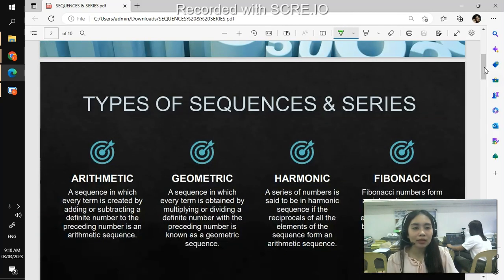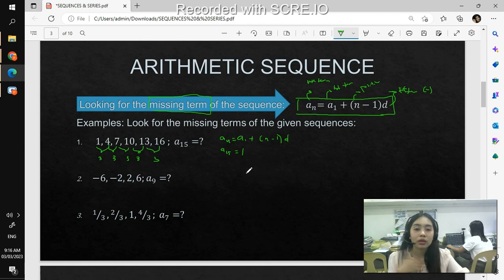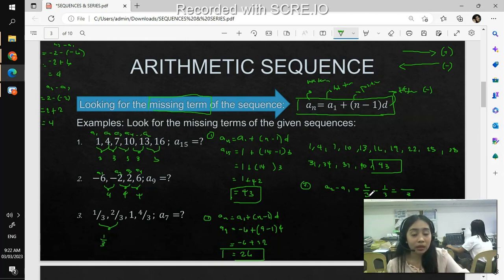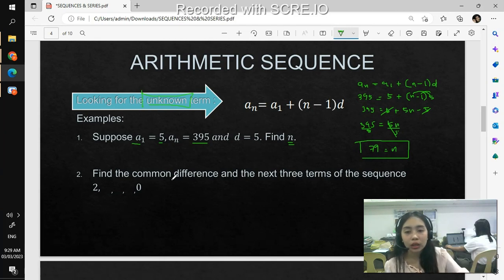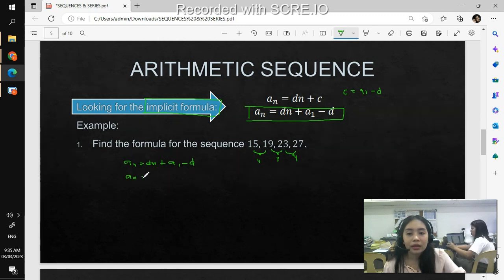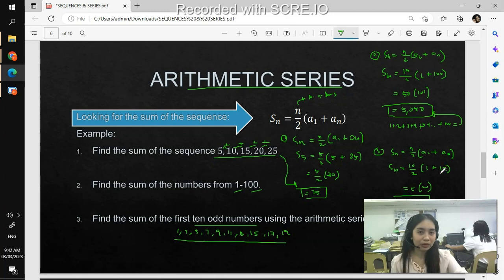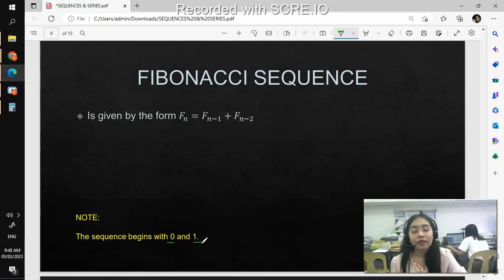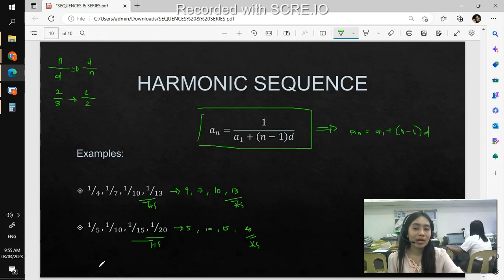SEQUENCES AND SERIES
ARITHMETIC, GEOMETRIC, FIBONACCI, & HARMONIC